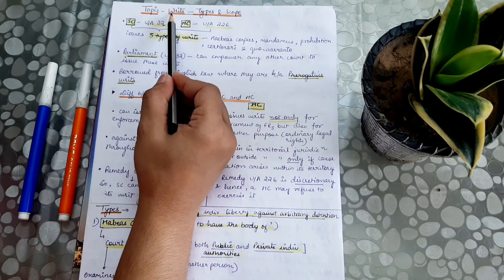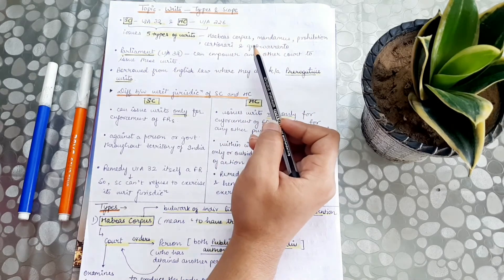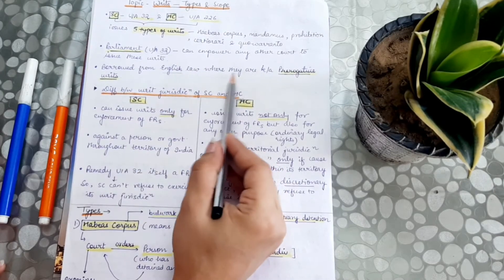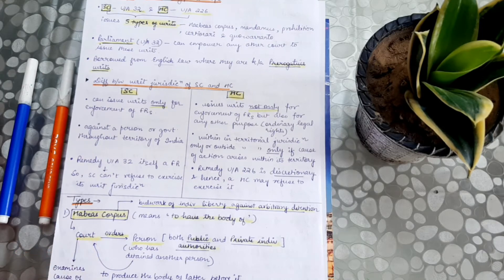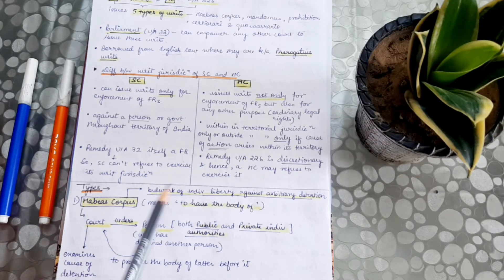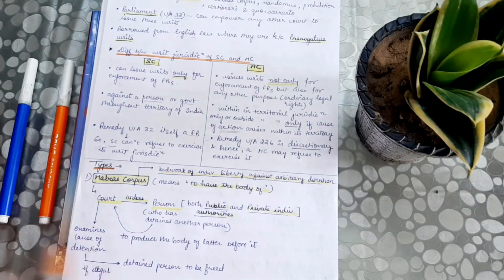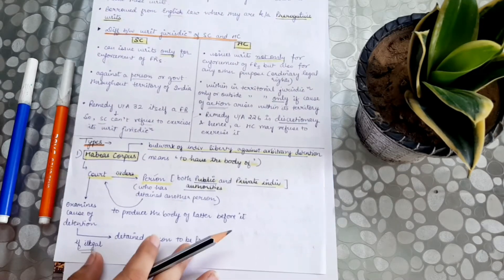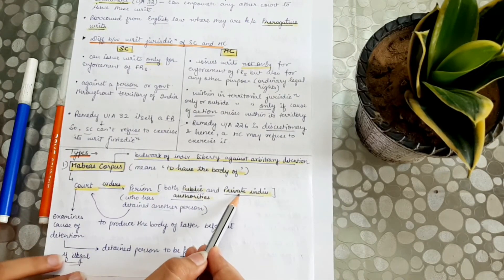Writs -Types and Scope (Indian polity )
Writs -Types and Scope (laxmikanth notes)